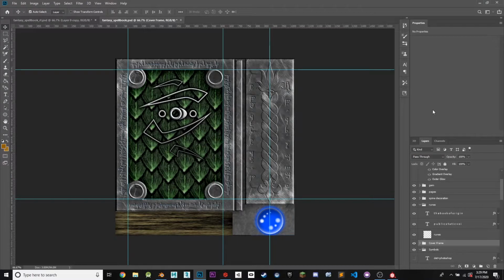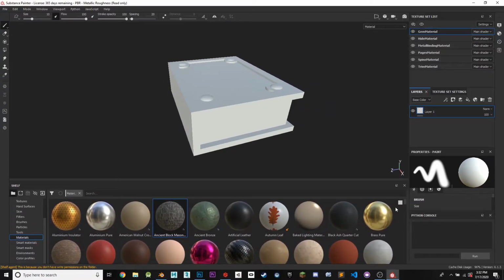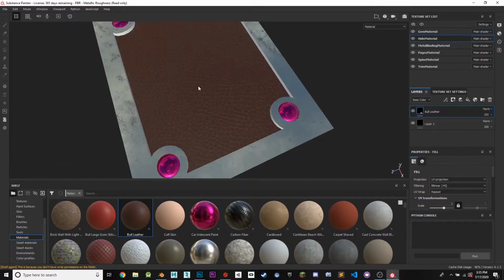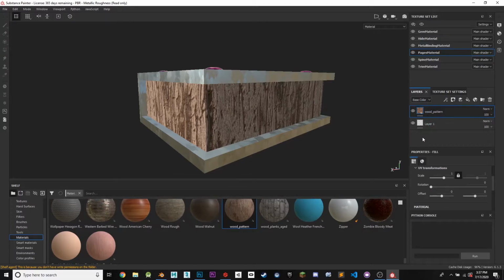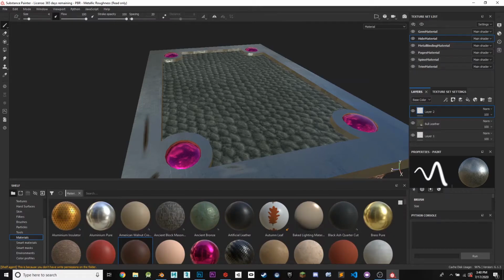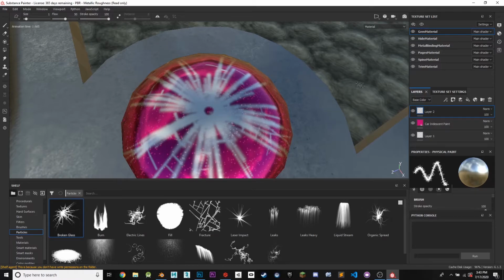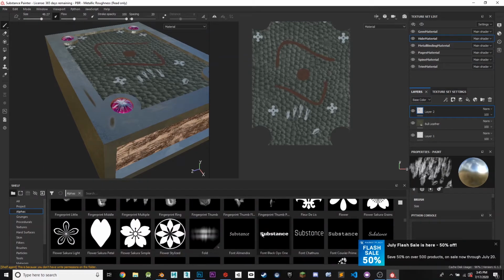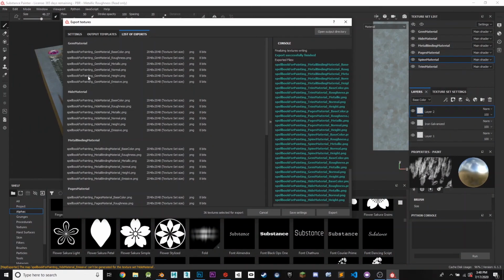DET 305 - Quick Intro to Substance Painter - Game Textures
In this week's episode:
We take a spell-book model from previous assignments and do an introductory dive into the world of Substance Painter!
This is very basic intro material, and should be easy to digest for those who have NEVER used Substance Painter before.  We barely scratch the surface of what is possible with this amazing software, but want to encourage everyone to EXPLORE and HAVE FUN with Painter!